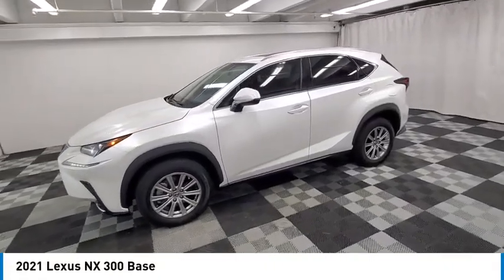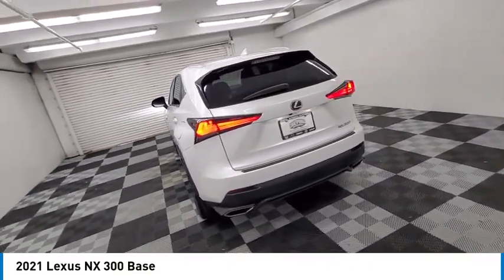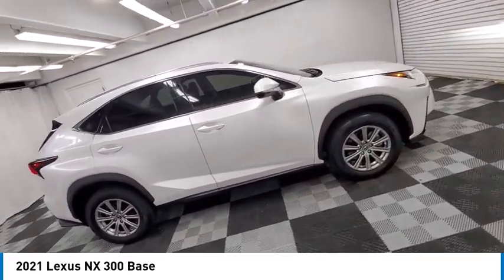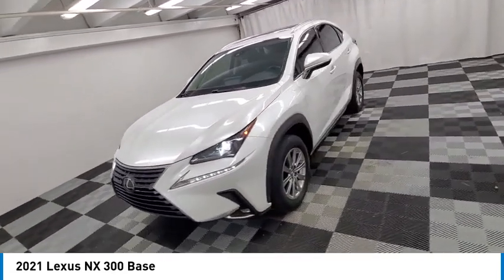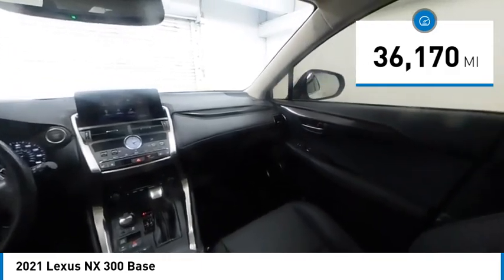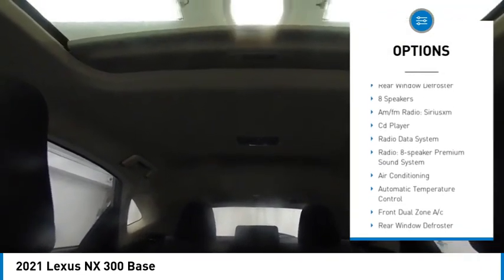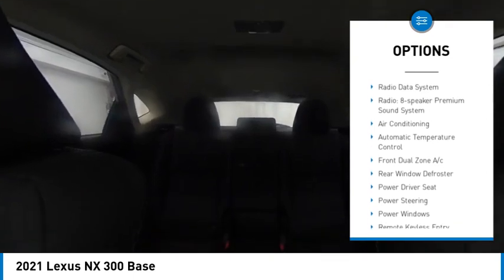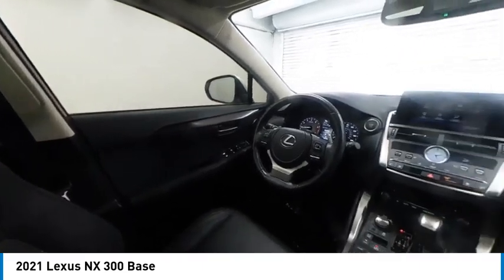2021 Lexus NX near me coral springs pompano miami fl NM5031750 NM5031750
Eminent White Pearl Used 2021 Lexus NX near me in Davie, Pompano, Fort Lauderdale, Miami FL at Coral Springs Automall

9300 W Atlantic Blvd.

9400 W Atlantic Blvd.

Coral Springs Auto Mall is proud to present you with another True Market Priced Pre-Owned Vehicle. This 2021 Lexus NX 300 Base is loaded with the following Factory Options: 17 x 7 Alloy Wheels, 4-Wheel Disc Brakes, 8 Speakers, ABS brakes, Air Conditioning, Alloy wheels, AM/FM radio: SiriusXM, Apple CarPlay/Android Auto, Auto High-beam Headlights, Auto-dimming door mirrors, Automatic temperature control, Axle Ratio: 3.888, Brake assist, Bumpers: body-color, CD player, Delay-off headlights, Driver door bin, Driver vanity mirror, Dual front impact airbags, Dual front side impact airbags, Electronic Stability Control, Emergency communication system: Enform Safety Connect (complimentary 3-year subscription), Exterior Parking Camera Rear, Four wheel independent suspension, Front anti-roll bar, Front Bucket Seats, Front Center Armrest, Front dual zone A/C, Front fog lights, Front reading lights, Fully automatic headlights, Heated door mirrors, Illuminated entry, Knee airbag, Leather Shift Knob, Lexus Enform Remote, Lexus Enform Wi-Fi, Low tire pressure warning, NuLuxe Seat Trim, Occupant sensing airbag, Outside temperature display, Overhead airbag, Panic alarm, Passenger door bin, Passenger vanity mirror, Power door mirrors, Power driver seat, Power passenger seat, Power steering, Power windows, Radio data system, Radio: 8-Speaker Premium Sound System, Rear anti-roll bar, Rear seat center armrest, Rear window defroster, Rear window wiper, Remote keyless entry, Roof rack: rails only, Security system, Speed control, Speed-sensing steering, Split folding rear seat, Spoiler, Steering wheel mounted audio controls, Tachometer, Telescoping steering wheel, Tilt steering wheel, Traction control, Trip computer, Turn signal indicator mirrors, and Variably intermittent wipers!!brbrCoral Springs Auto Mall is a family owned dealership that has served the South Florida community with quality new and used cars since 1985. During this time weve had the chance to grow and learn with our community and sharpen the skills of our staff to provide better customer service while saving you money. The sales, service, and finance specialists are more than knowledgeable and eager to provide you with top notch car buying experience. Coral Springs Auto Mall wants to set the bar a bit higher when it comes to taking care of our customers and their new, used, or certified pre-owned .